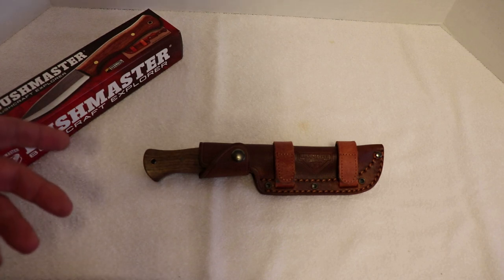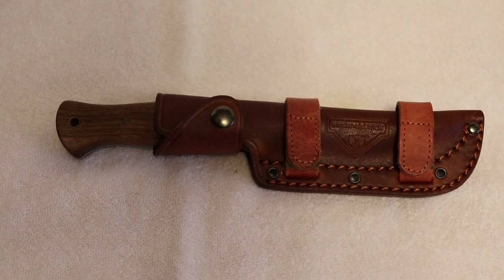United Cutlery Bushmaster Bushcraft Explorer Knife Gear Review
This is the United Cutlery Bushmaster Bushcraft Explorer Knife Review. As a big fan of United Cutlery and Gill Hibbon I was very excited to see them drop a bushcraft style knife.
For the price I agree that this is a fare and reliable enough knife to take out in the bush sometime soon to put it to the test.

Bushcraft Explorer Knife Specs-
                                                       -Richly veined zebra wood handle and scales, Brass pins and brass lanyard hole, genuine leather belt with snap enclosure for side waist mount, 1095 carbon steel, matte finish, oal-9 5/8 blade length 4 3/8, full tang construction